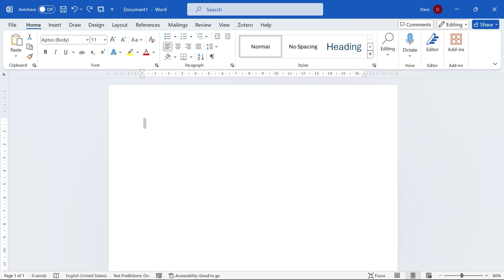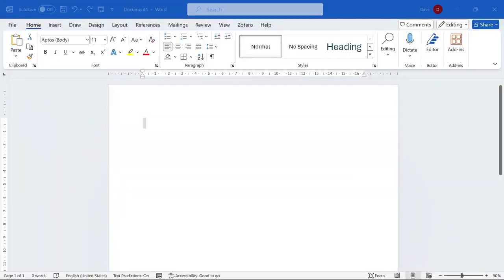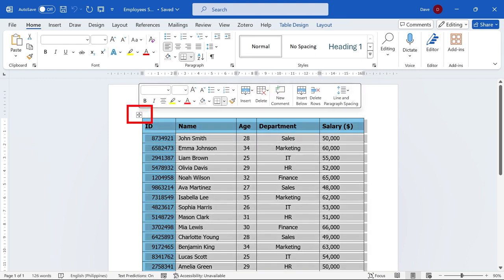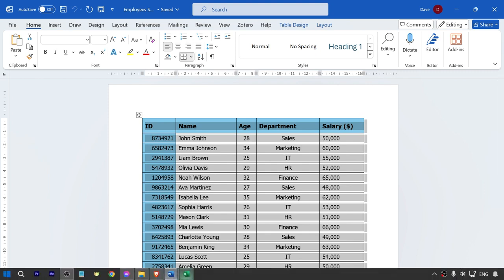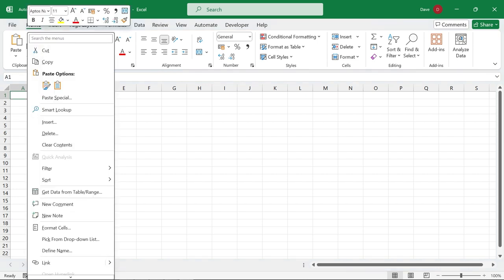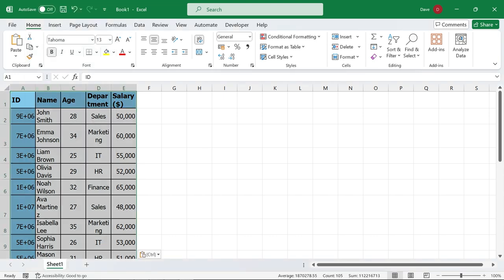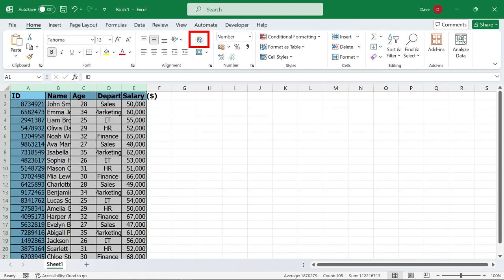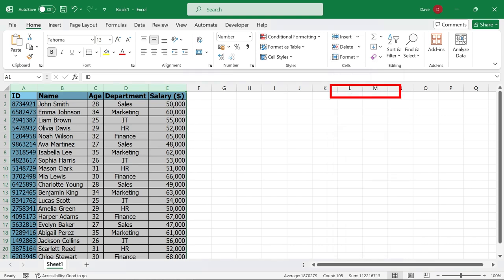How to Convert PDF to Excel (Quick & Easy)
How to Convert PDF to Excel | PDF to Excel Converter | Microsoft Excel

🧠 Learn How to Convert PDF to Excel. This step by step tutorial explains how to convert a PDF file to a Microsoft Excel spreadsheet using a laptop or desktop computer. Anyone can easily convert any PDF to an Excel spreadsheet after following this tutorial. Make sure to watch until the end so you don't miss anything important.

00:00 - Intro
00:08 - How to Convert PDF to Excel

📝 Topics covered in this tutorial:
- Convert PDF to Excel Without Losing Formatting
- PDF File Convert to Excel
- How to Convert PDF to Excel Without Software
- How to Convert PDF to Excel Without Converter
- PDF Convert to Excel
- Convert PDF to Excel File
- How to Change PDF to Excel
- Properly Convert PDF to Excel
- How to Convert Excel to PDF
- How to Convert PDF File to Excel